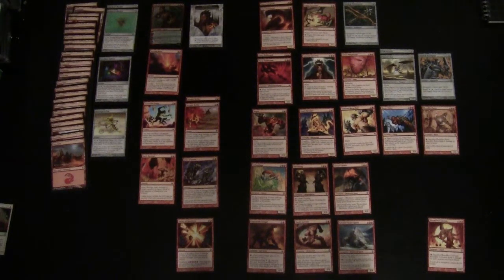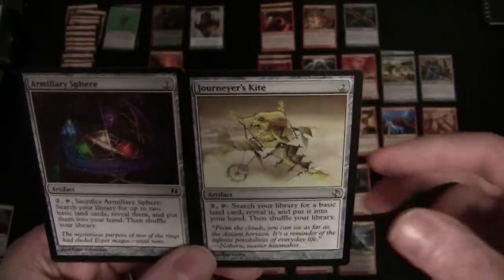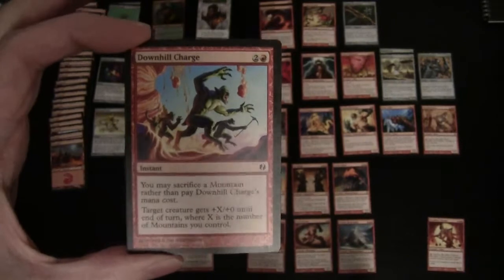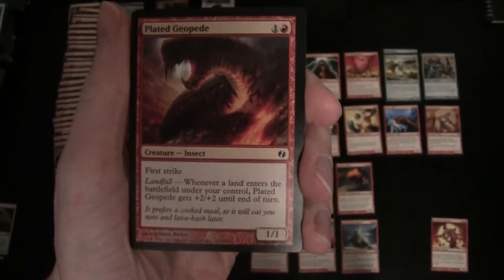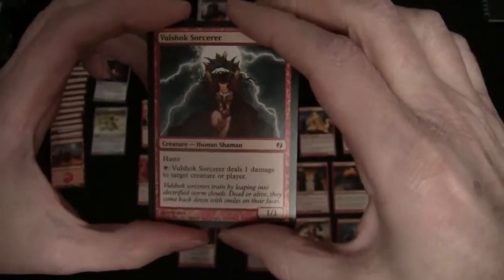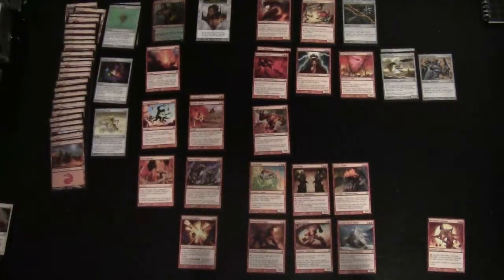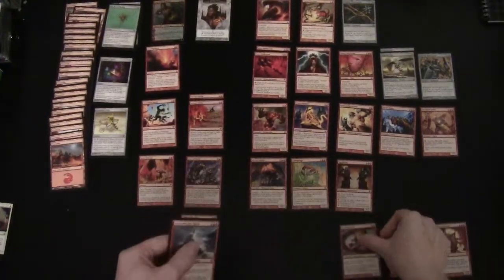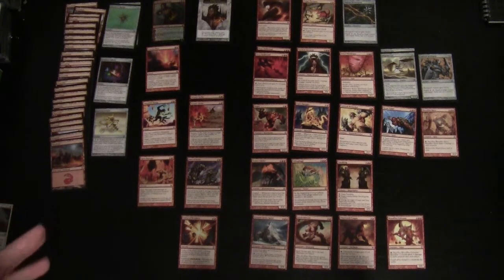Magic The Gathering - Venser vs Koth - Deck Analysis 2 of 2 - Koth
Deck Analysis for the Venser vs Koth Duel Deck - Koth Deck Unintentional ASMR SlowTV Flourishing